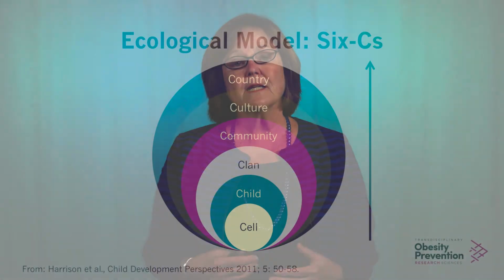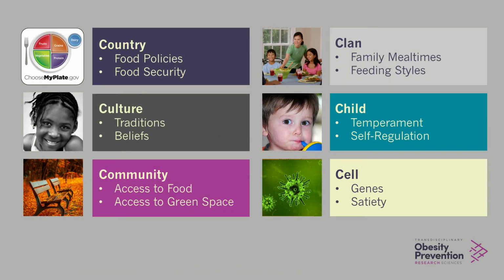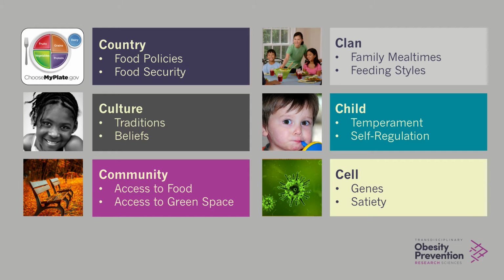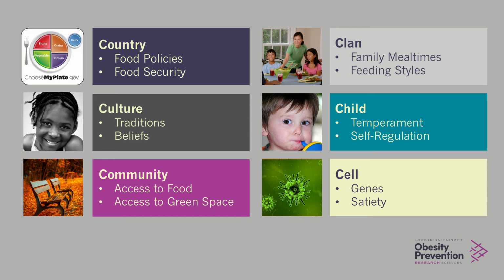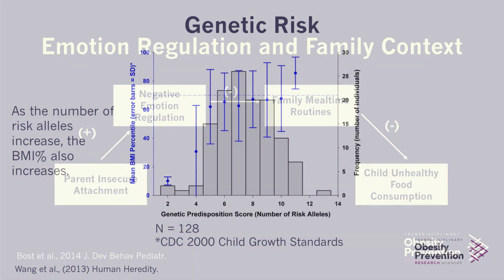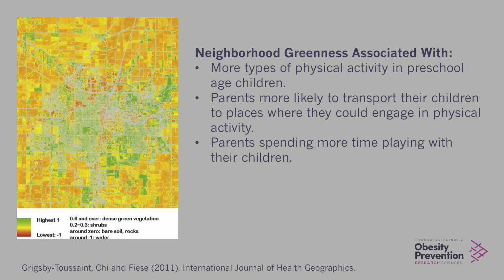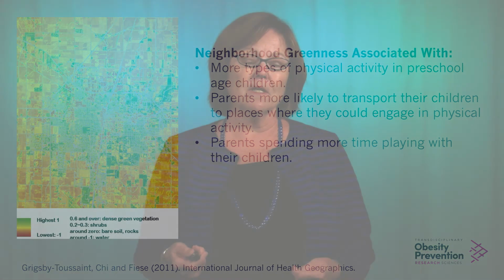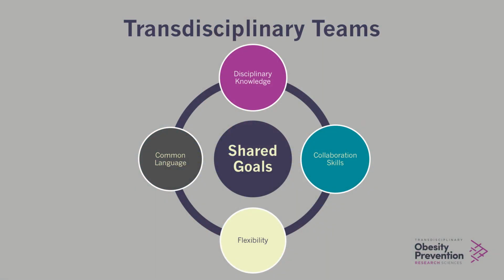The 6 Cs Ecological Approach to Obesity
6 C-s Ecological Approach to Obesity
Dr. Barbara H. Fiese, Department of Human Development and Family Studies,